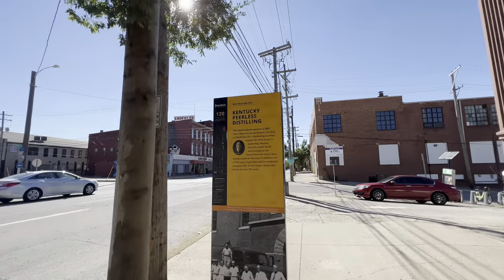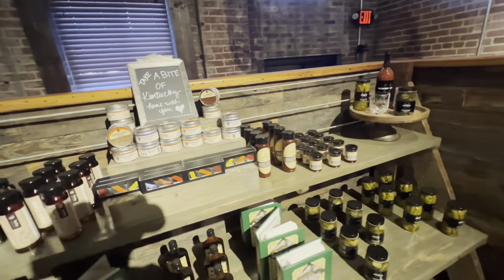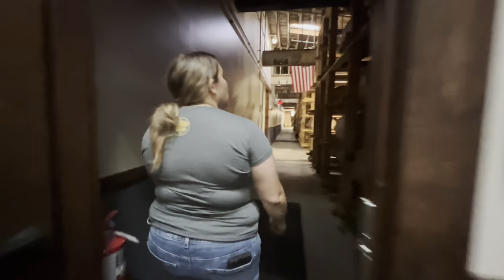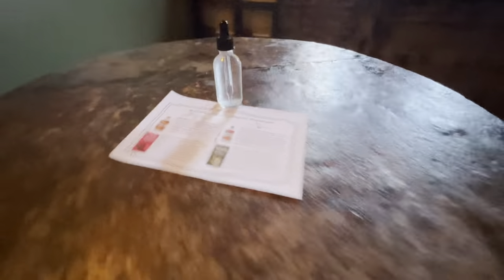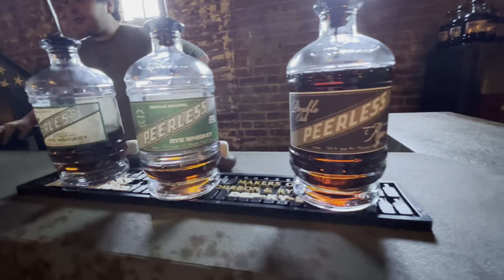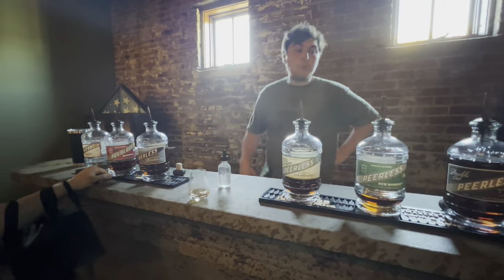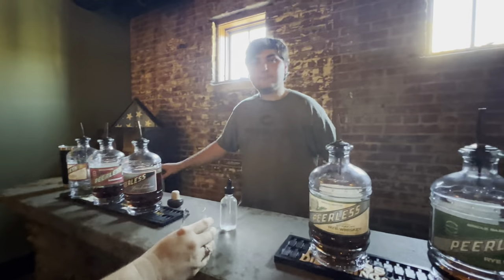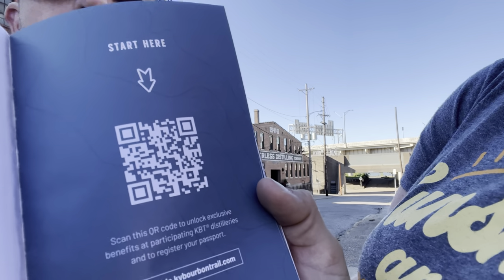Kentucky Peerless Distillery Louisville - Craft Bourbon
Peerless distillery is on the craft Kentucky bourbon trail. Out of the 6 we went to on this day. I think this one was my favorite.